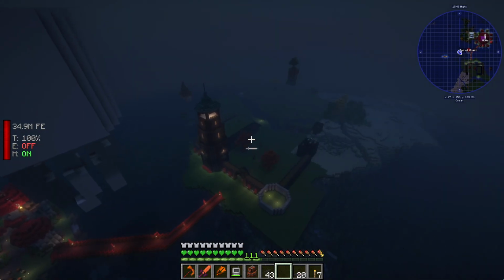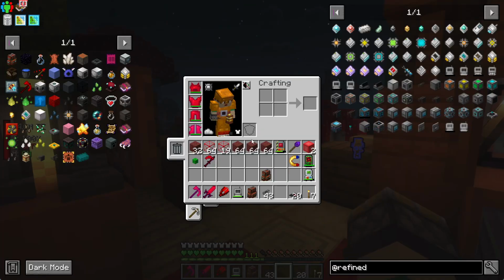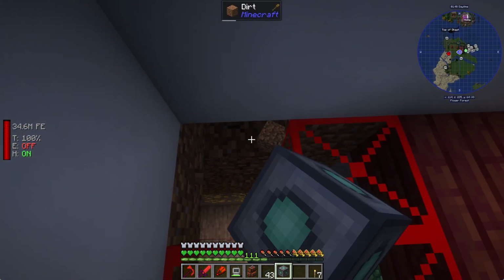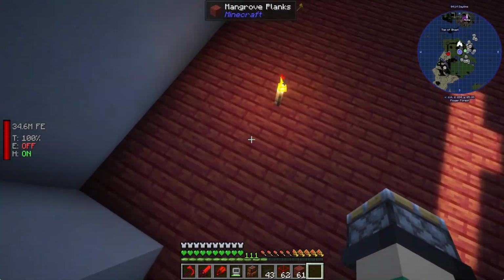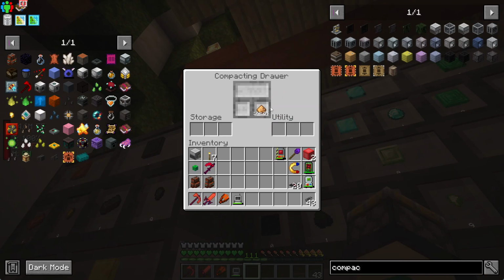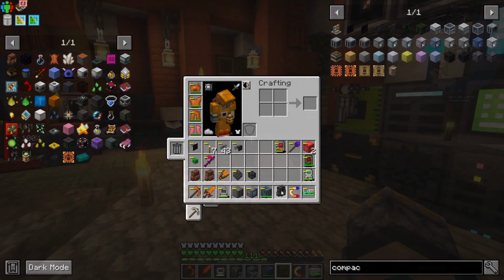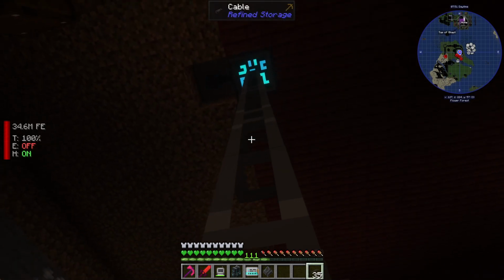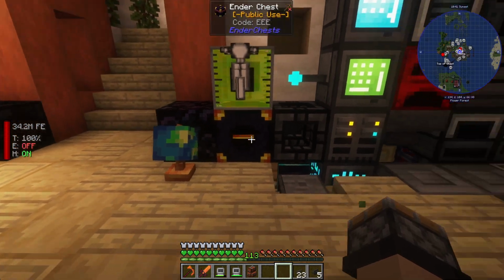New Castle Move-In & Advanced Storage Solutions!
AlphaPickle plays modded Minecraft AlltheMods9! In this episode, we move into our new castle area and set up an efficient compact storage drawer system to connect to our new and improved refined storage system at the new base. We also go over how to set up a basic shield projector forcefield, and we close with a short chat about our channel and the direction we're heading. Don't miss out on the latest adventures and updates.

Give me a follow so I can stream more often!